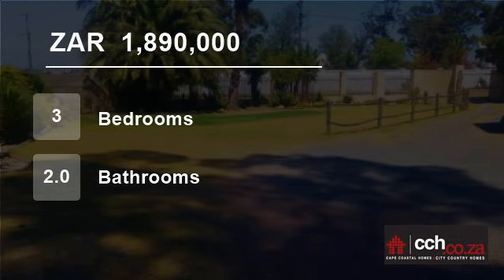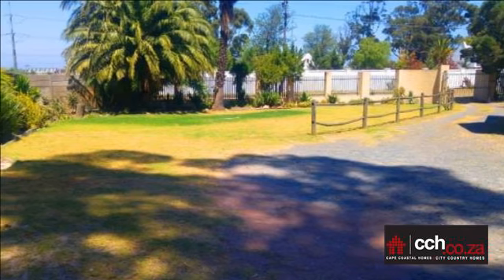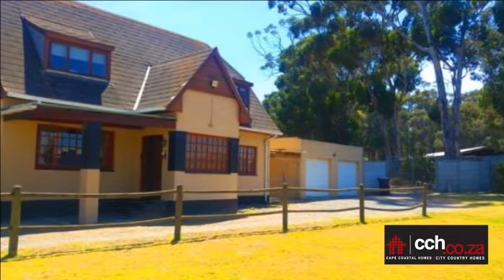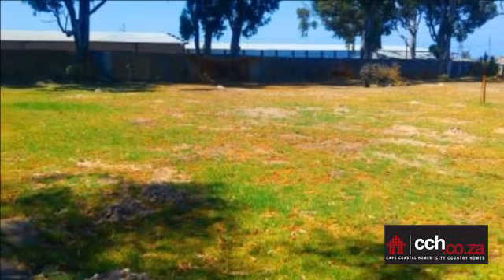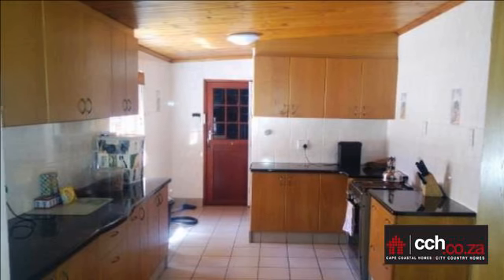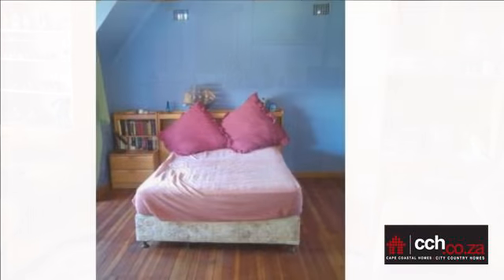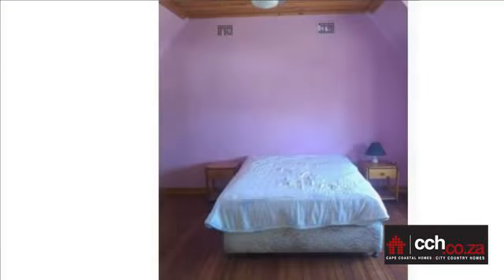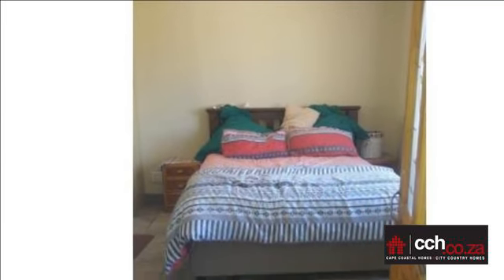3 Bedroom House For Sale in Penhill, Eersterivier, Western Cape, South Africa for ZAR 1,890,000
Wonderful Smallholding to Fulfill Your Families Dreams for an Unbelievable price

Penhill Estate is certainly one of Cape Town's Best kept secrets and a little country village gem that provides families with a tranquil old fashioned country lifestyle. Only a few minutes outside of Kuilsriver and 15 minutes from Stellenbosch a...